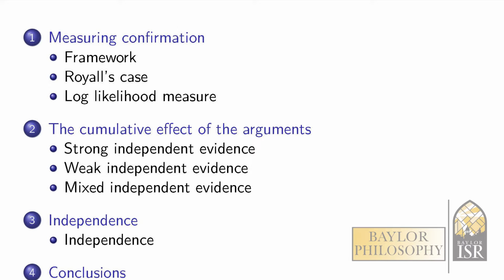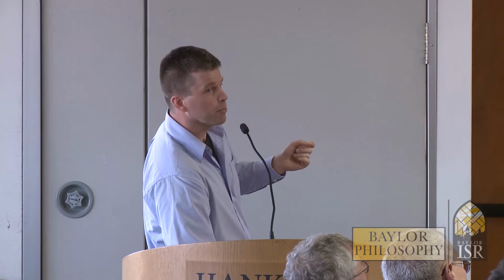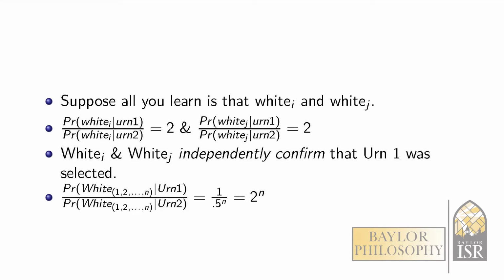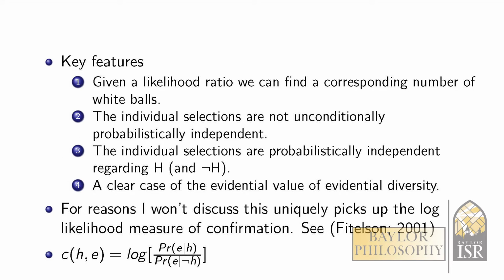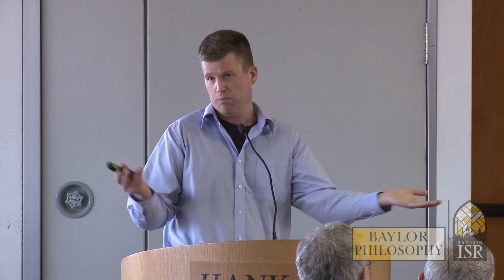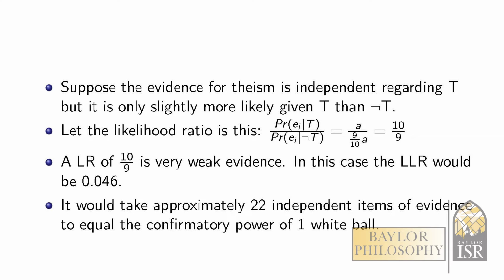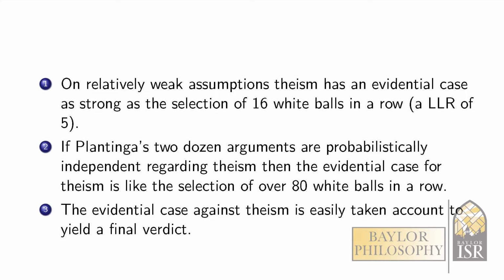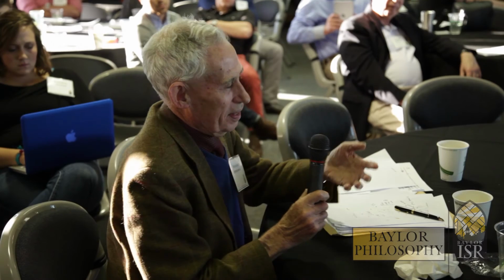Baylor ISR -Ted Poston :Plantinga Workshop (Nov. 7, 2014)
Ted Poston, University of South Alabama: The Argument from So Many Arguments